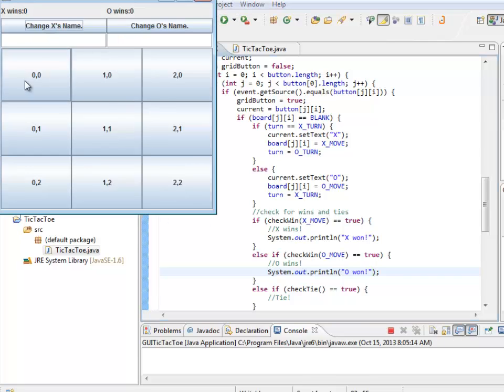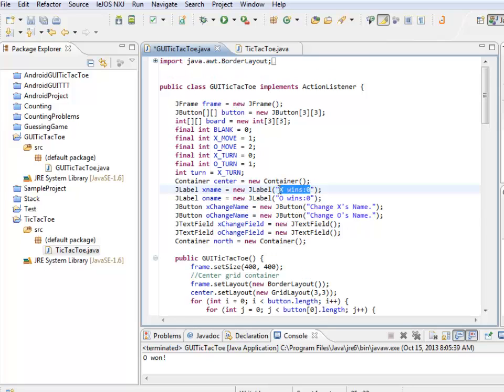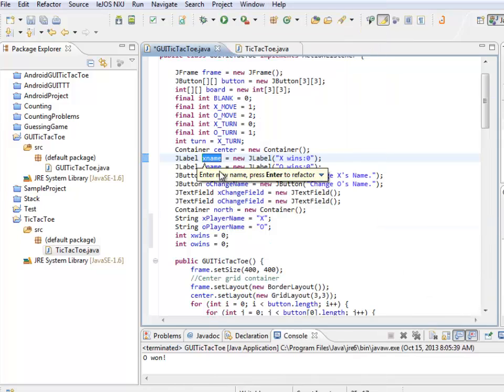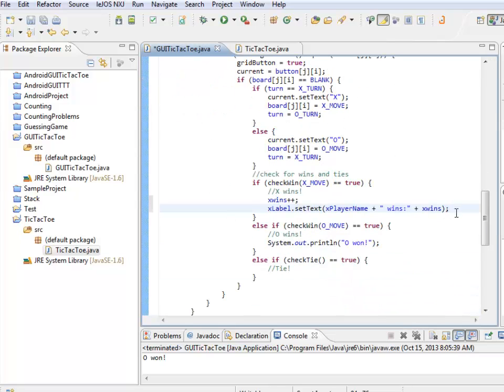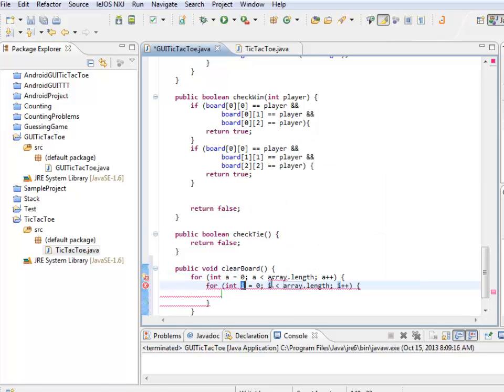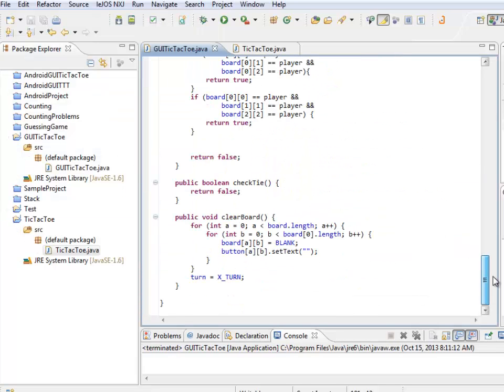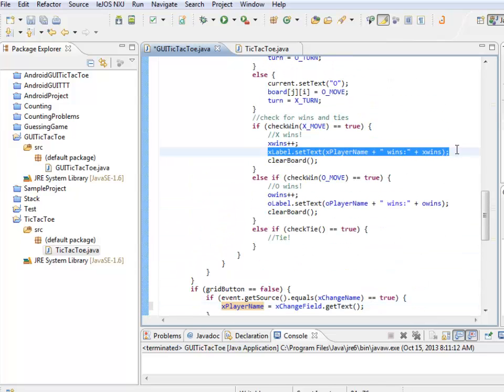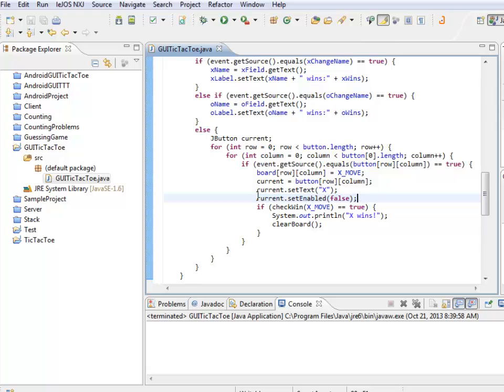GUI TicTacToe: Part 4